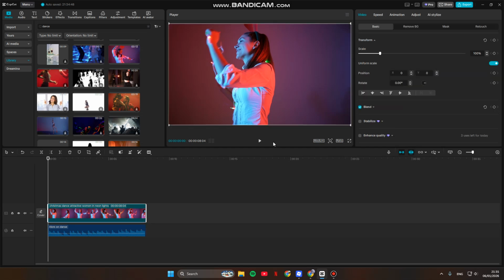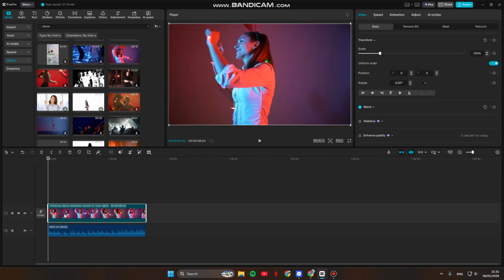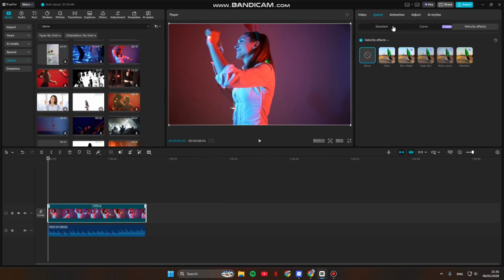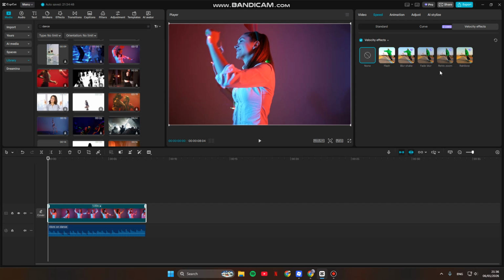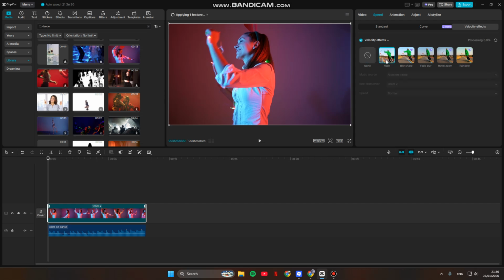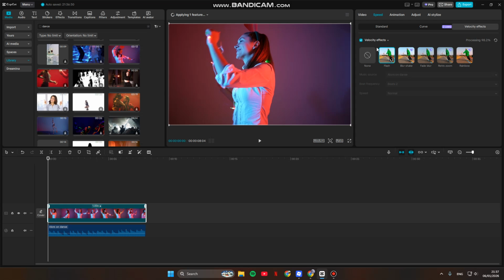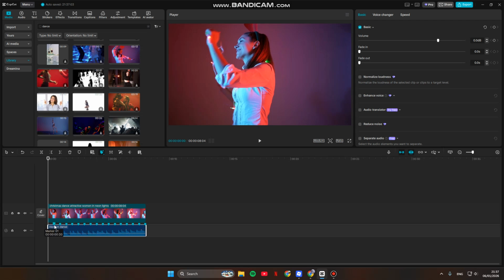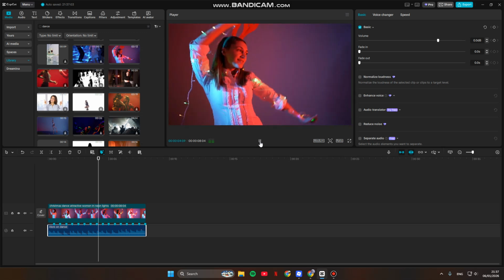How to Easily Use Velocity Effects in CapCut PC | Flash Velocity Tutorial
Learn how to easily add velocity effects and auto speed ramping to your videos using CapCut PC. This tutorial walks you through importing your clips and music, selecting the right velocity effect like flash velocity, and letting the built-in tool automatically sync your edits to the beat without manual cutting.

Discover how to work with free and pro velocity options inside CapCut PC to instantly enhance your video editing workflow and create dynamic speed curves effortlessly.

0:00 Add Velocity Effects in CapCut PC
0:31 Import Clips and Music to Timeline
0:41 Select Velocity Effects Tab
0:56 Choose Free and Pro Velocity Options
1:48 Preview Auto Beat Sync Result